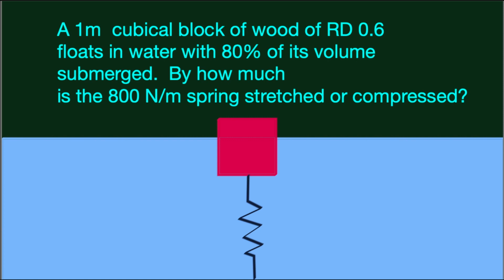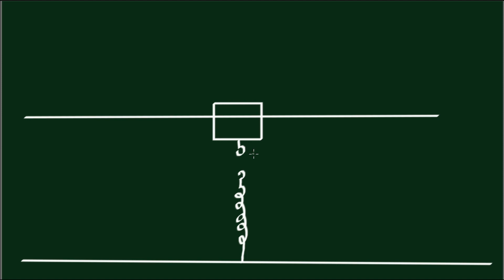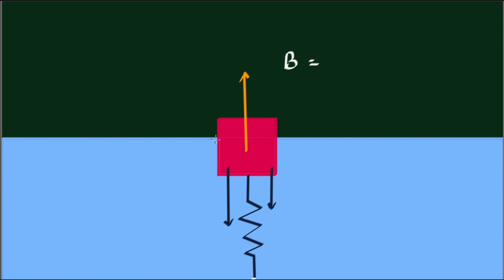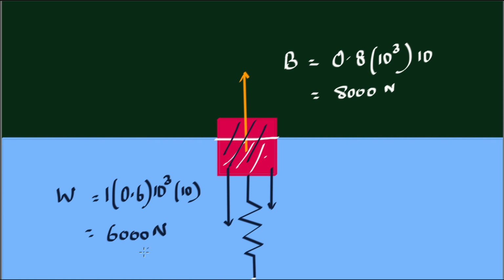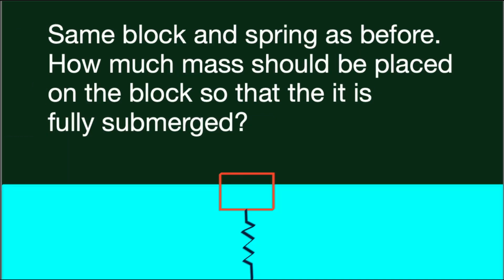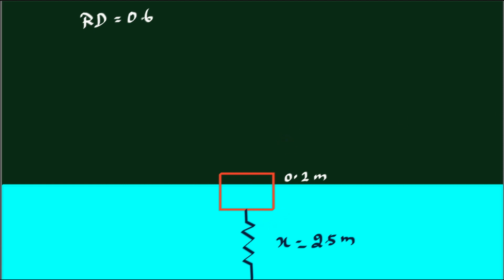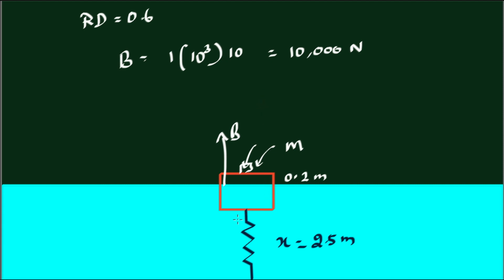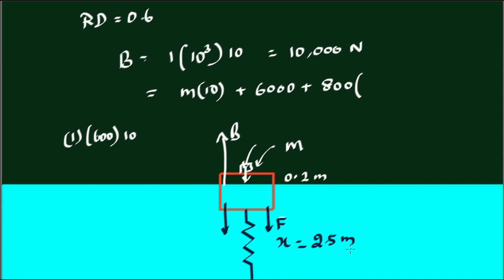By how much is the spring compressed or extended?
Two problems in Archimedes.  The second one is: how much mass should be added on top of the block so that it is fully submerged?